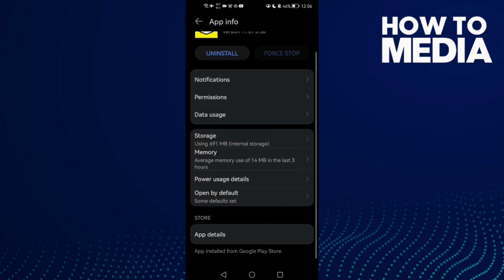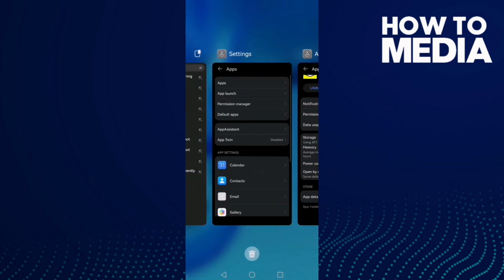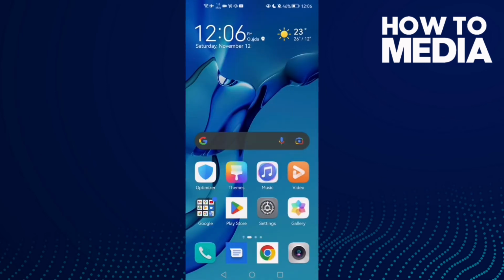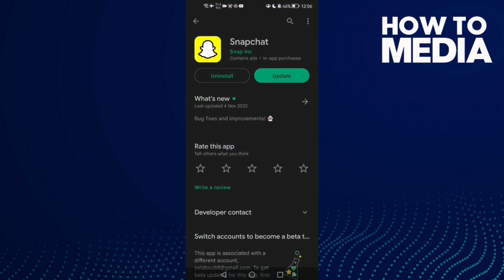How to Fix and Solve Snapchat Camera Currently Running on Any Android Phone - Snap Problem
in this video we discuss :